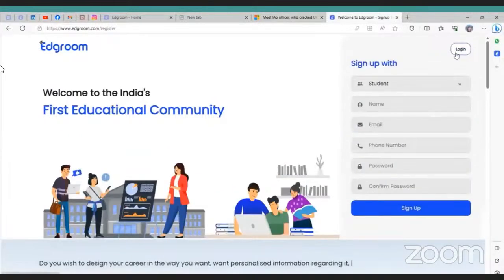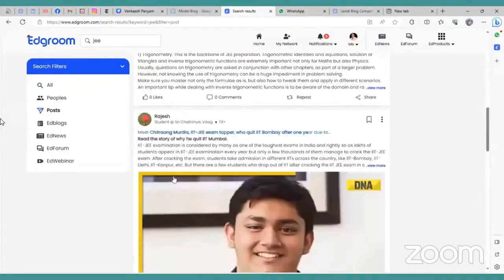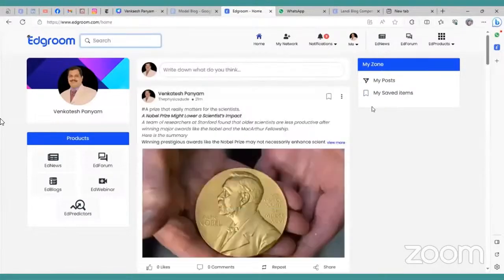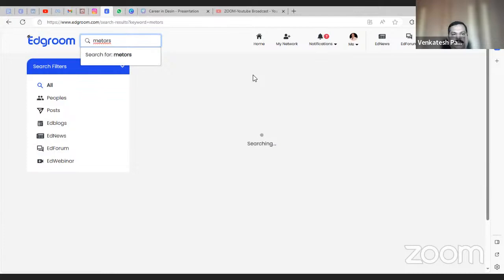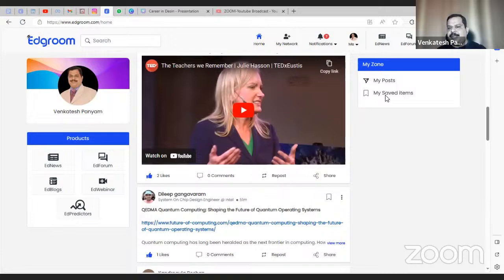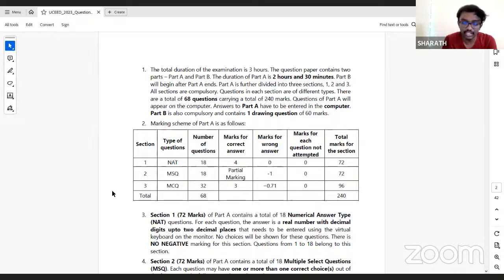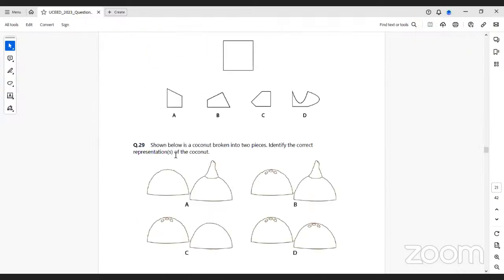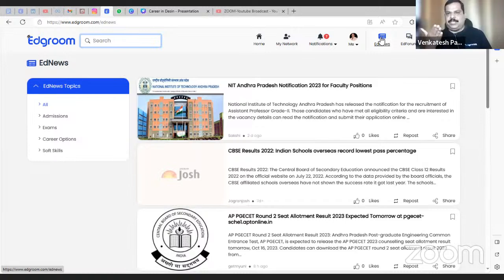Career in Design an interactive webinar with the Topper